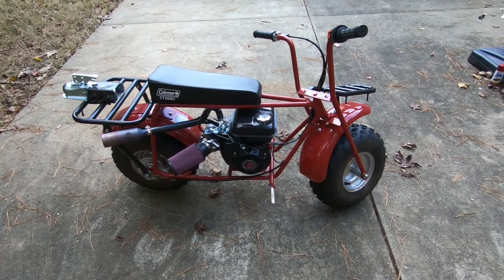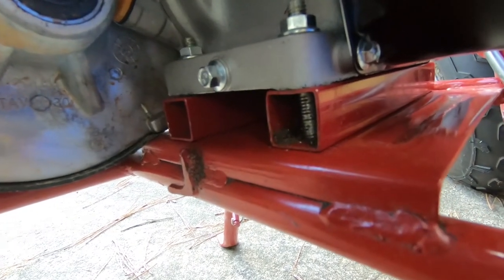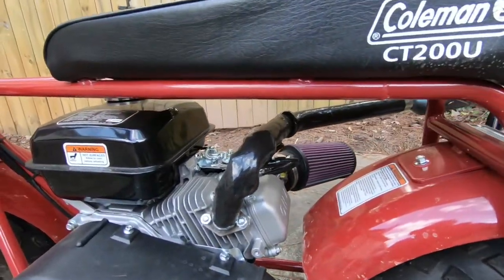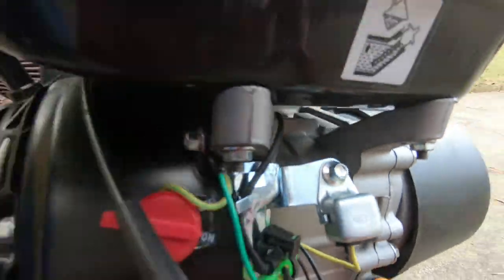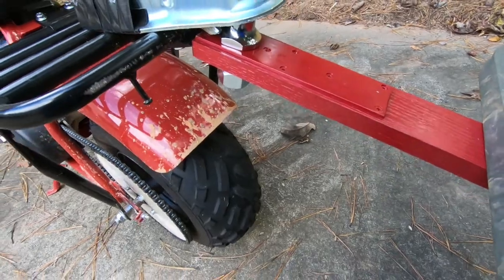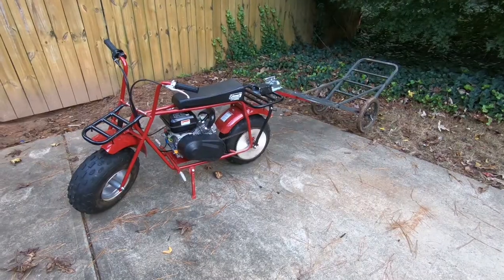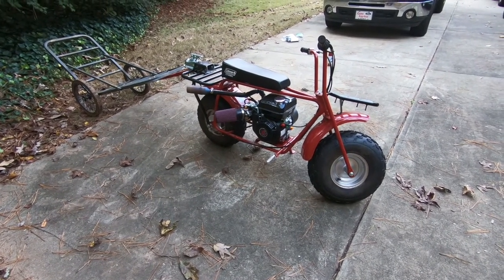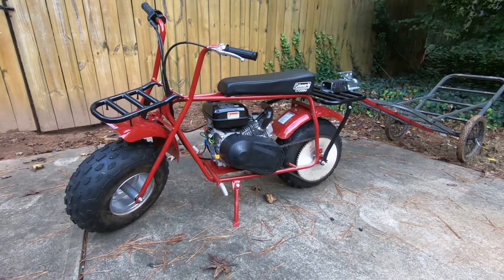Deer Bike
This video highlights the "Deer Bike" I built in 2017 on the popular Coleman CT200U.  We use this in deer camp to drag deer out of the woods, over creeks, up and down hills, wherever we need to go.  We're not able to transport an ATV the seven hours to deer camp, but this is small enough to mount to the bike rack on the back of our camper without issue!  I added a Predator 212 engine, torque converter, 72 tooth sprocket, Coleman performance kit with exhaust, air intake, and new carburetor jet, and lastly 18 Lb Valve Springs.  It's got more than enough torque to carry a 200 lb passenger while dragging a 200 lb deer up any hill in our hunting grounds.  Now instead of a 90 minute drag by hand, we're able to complete the haul in 10 minutes without over-exerting ourselves.